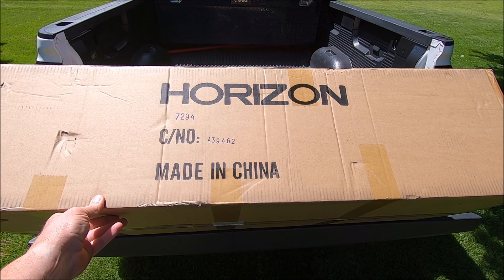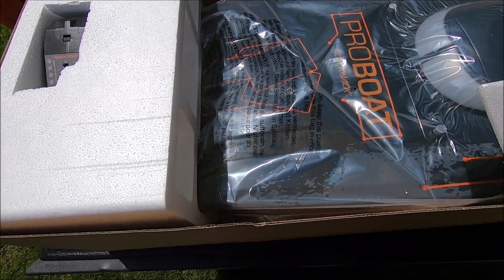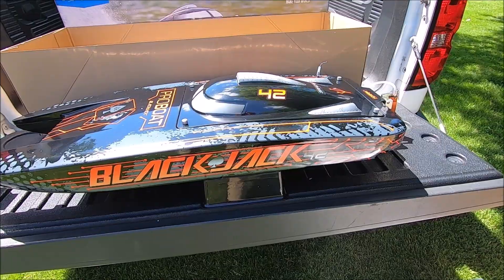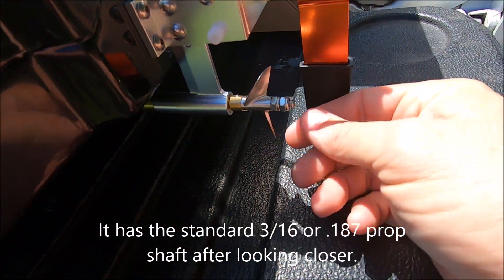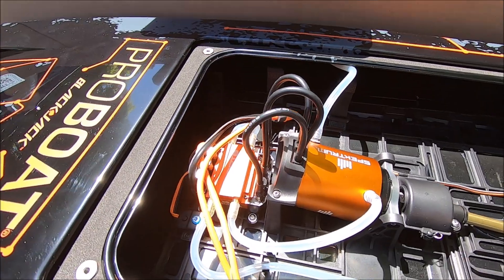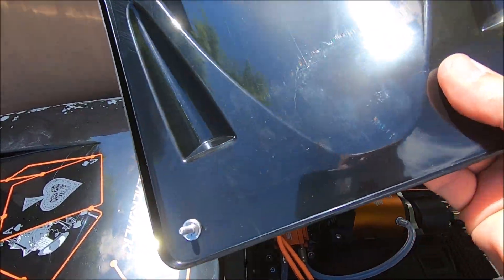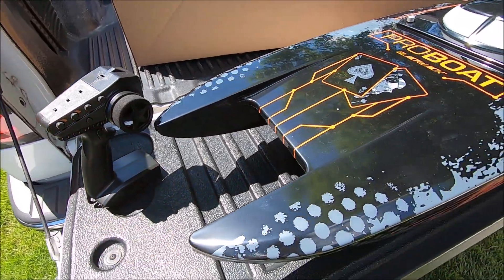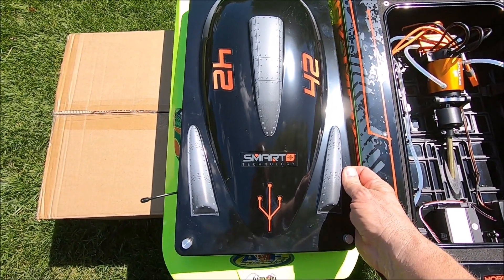Pro Boat Blackjack 42 8S Brushless Catamaran RTR unboxing and first look.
Pro Boat Blackjack 42 8S Brushless Catamaran RTR PRB08043T1 from Horizon Hobby unboxing and first look. This boat is huge and looks great! Big Thanks to Horizon Hobby and Pro Boat for sending me this boat to test.